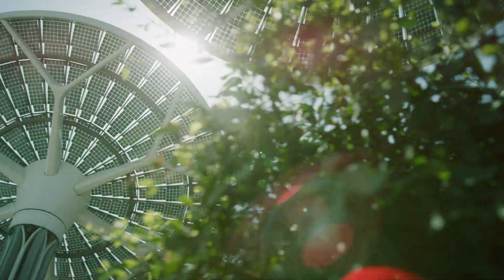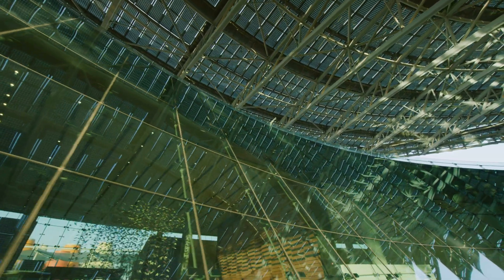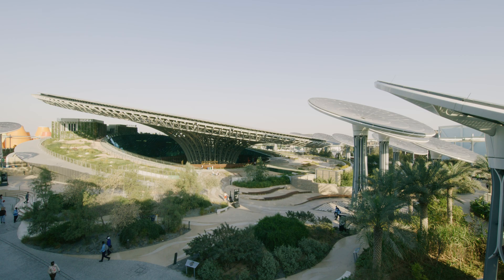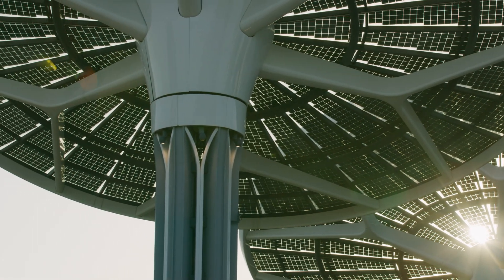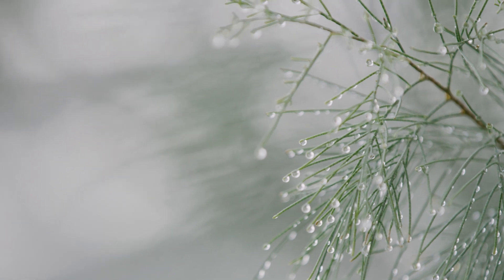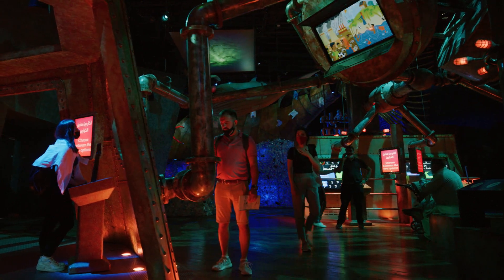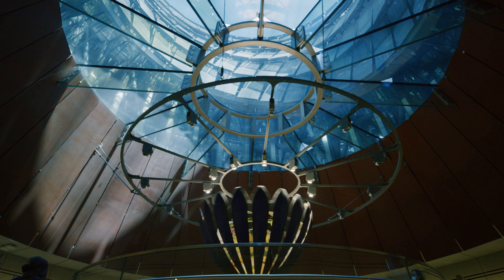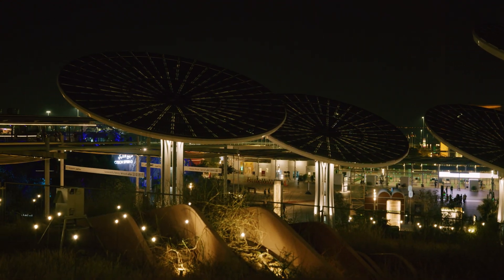Terra The Sustainability Pavilion - Docufilm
"Terra - The Sustainability Pavilion" at Dubai Expo 2020 is an architectural marvel designed by Grimshaw to showcase sustainable living in a harsh desert climate. The pavilion’s design mimics the process of photosynthesis, harnessing solar energy and capturing water from the air. It offers an immersive experience, highlighting environmental issues like ocean pollution and deforestation, and aims to raise awareness about human impact on the planet.

Equipped with over 1,000 solar panels and 19 rotating "energy trees," Terra is a LEED Platinum-certified, carbon-neutral building. It uses innovative techniques to conserve energy and water, including recycling wastewater and reducing water usage by 75%. The pavilion remained as a science museum after the Expo, blending nature-inspired design with cutting-edge technology to promote sustainability.

This architecture is told in the docu-film “Terra - The Sustainability Pavilion,” presented by THE PLAN Media House.